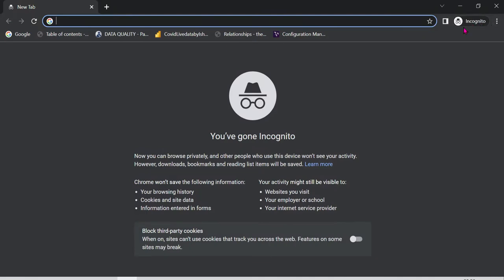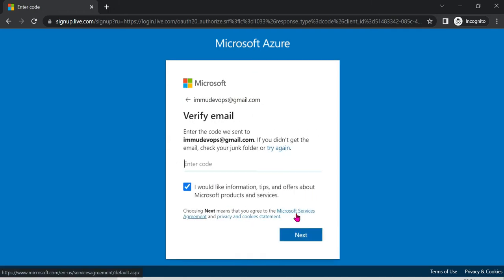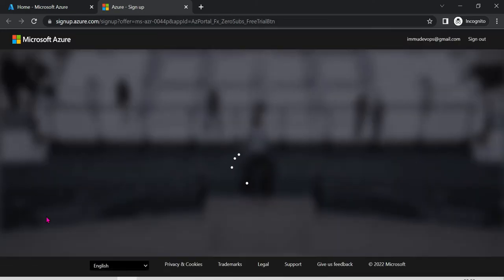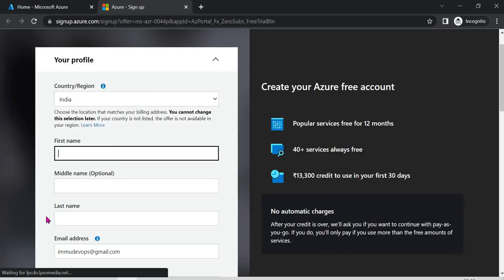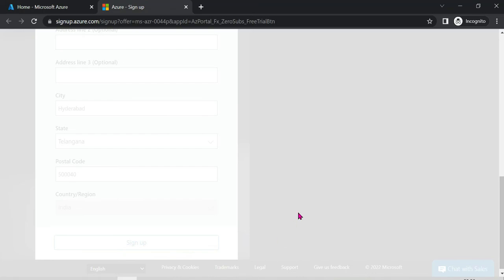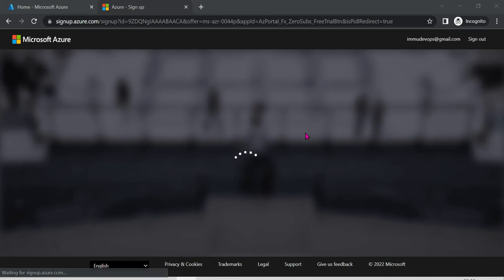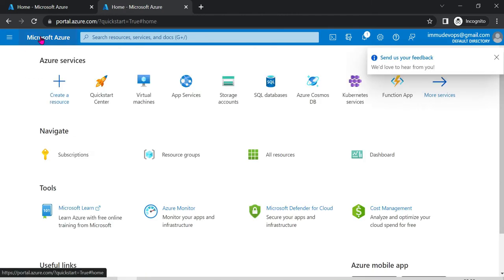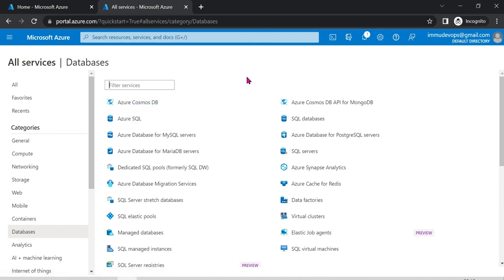Microsoft Azure లో Free Cloud Account Create చేయడం ఎలా? | Telugu Tutorial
This Video is all about how to create a free Microsoft azure account in Telugu